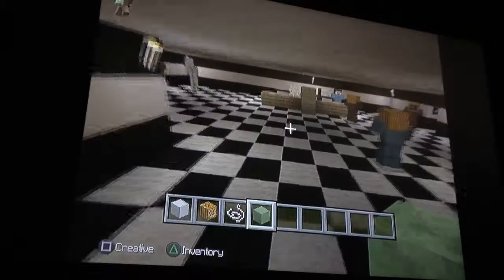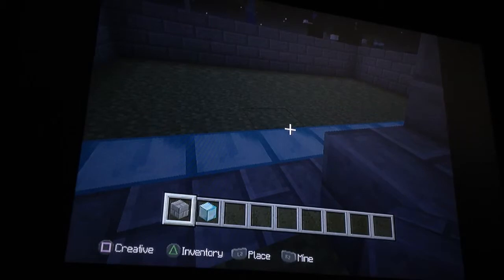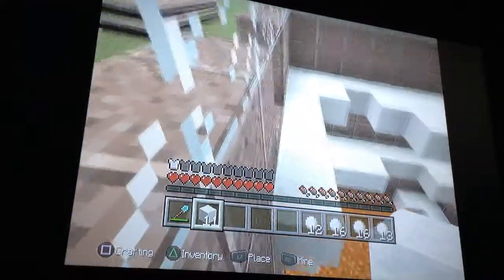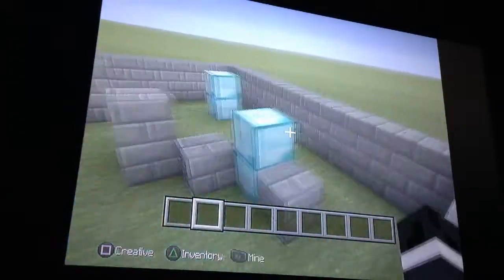Who will win